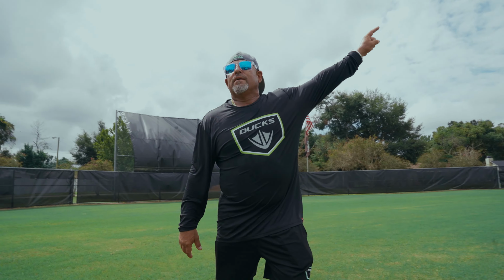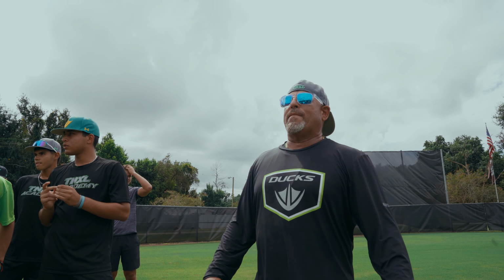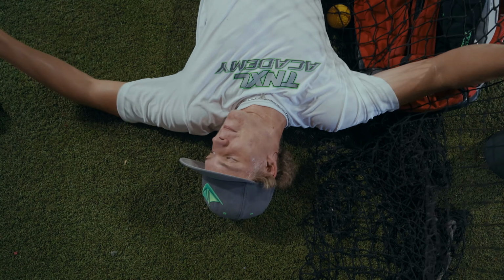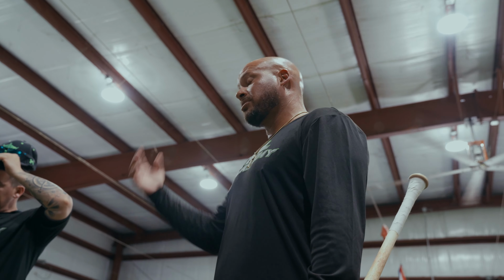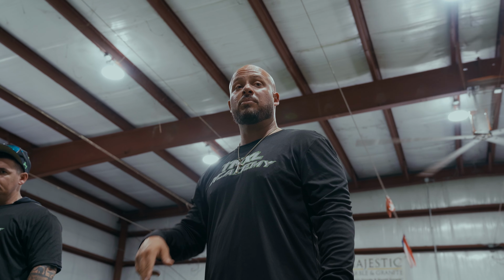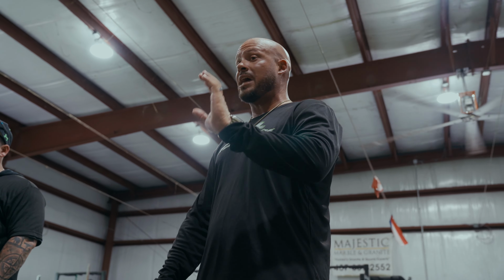FALL TRAINING WITH TOP D1 PROSPECTS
An inside look into how top D1 prospects prepare for fall season!

X: @TNXLAcademy